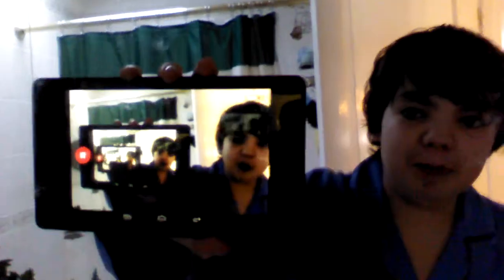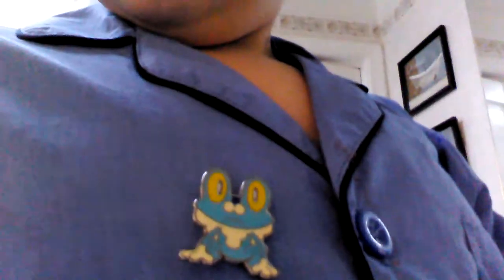Xmas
Yah
Djdjd
Dmdjdjd
Dndndkd